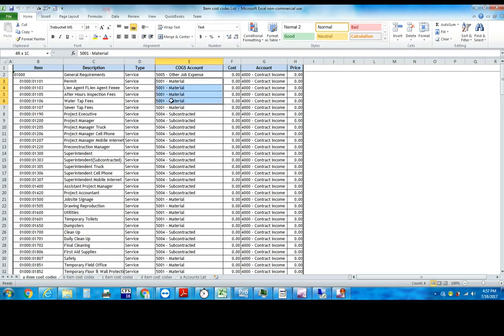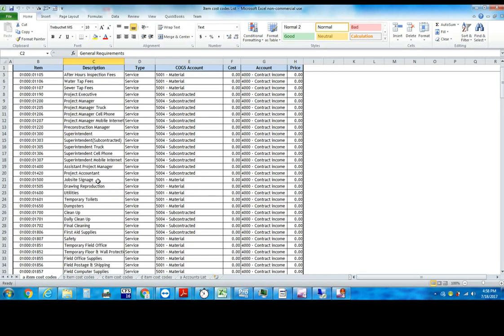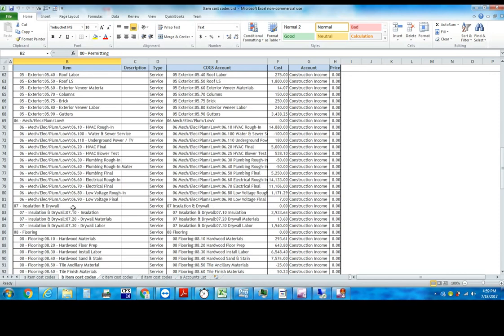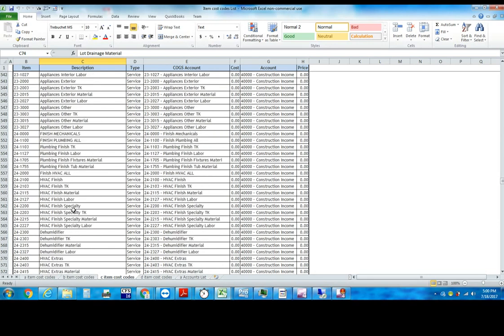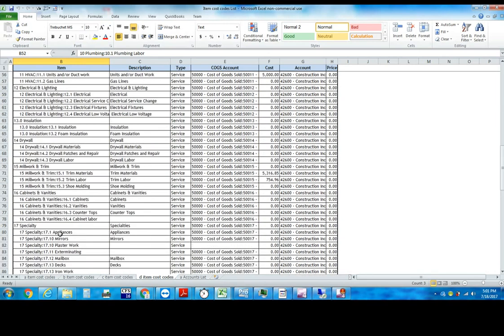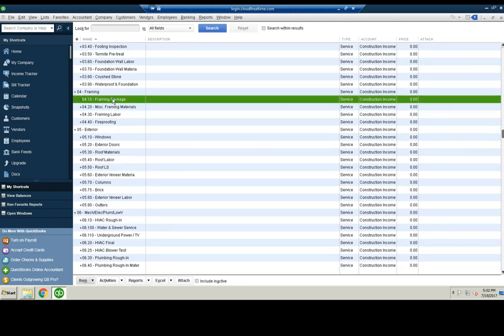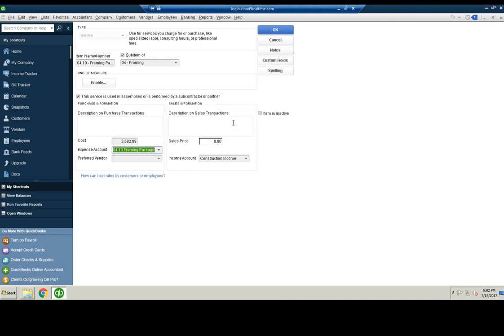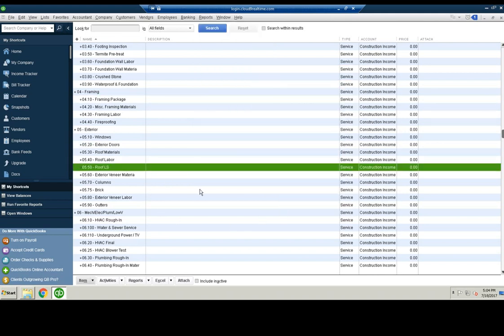Construction Cost Codes - Examples of Cost Codes for Contractors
for more info) are useful for contractors for bookkeeping and job costing. In this video, I go over a few different types of cost codes you can use for your construction company and give real life examples of some of the cost code categories and cost items used by commercial and residential builders.

The order of the cost codes generally follows the timeline of a build. For a commercial contractor, the first category could be General Requirements, which might include the following cost items: permitting; water tap fees; sewer tap fees; jobsite signage; utilities; temporary toilets; dumpsters; clean up, etc. Other possible categories are Sitework, Concrete, Masonry, Woods and Plastics, Thermal Protection, Doors and Windows, Finishes, Specialties and so forth.

In the case of a residential contractor, some examples categories are Permitting, Ancillary, Site Work, Foundation, Framing, Exterior. Some cost items for the exterior category are windows, exterior doors, roof materials, roof labor, brick, gutters, etc.

Which cost codes you create for your company is up to you. It will vary depending on whether you do commercial or residential construction and on your own personal preferences and what works best for you.

One of the benefits of cost codes is that they let you easily look at different scenarios. For example, you can look at expenses as detailed job costs or broken down into labor and materials--which is what you're going to use for your tax return anyway so you will want to do that. Say that you want to look at your estimate vs. your actual expenses. Cost codes enable you to look at everything in detail to see where you are over and under budget, not just the labor and subcontractor costs. Using cost codes, you can see everything broken down in the job reports.

Construction cost codes
Cost codes
Bookkeeping for contractors
QuickBooks for contractors